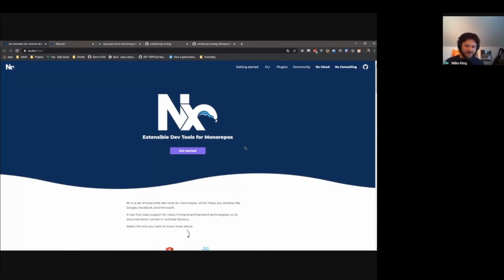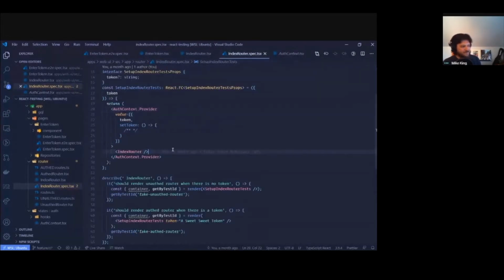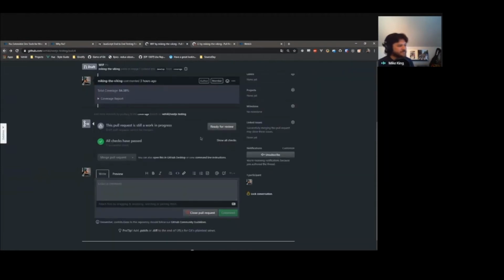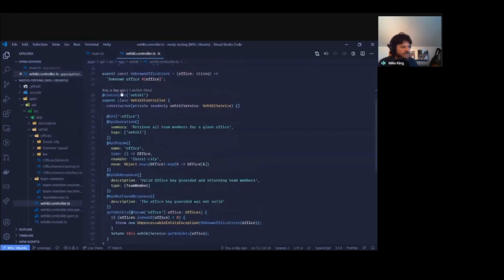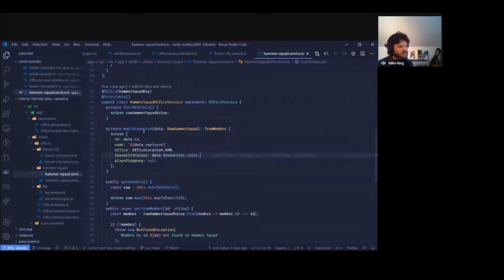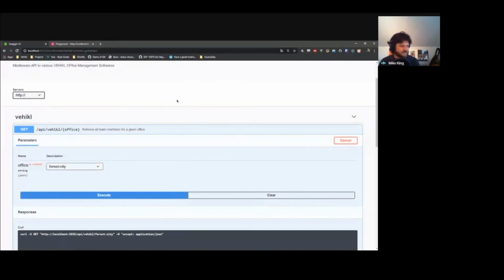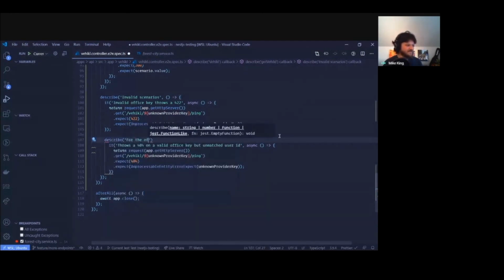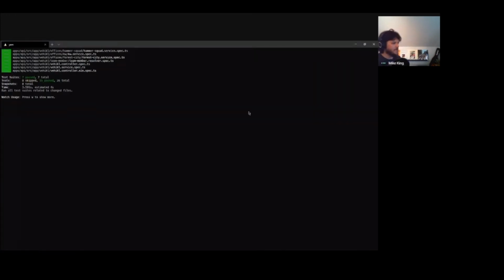React & NestJS Through the Lens of Nx! - Mike King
Come take a virtual tour with Mike King, senior developer at VEHIKL, as he demonstrates how to use Test Driven Development (TDD) and Debugging in your everyday full stack workflow to maximize your development velocity and software stability. The projects are scaffolded using Nx Workspaces (as a NodeJS mono repository).

This was a recording from KWJS' June virtual meetup. Join us at our next KWJS meetup